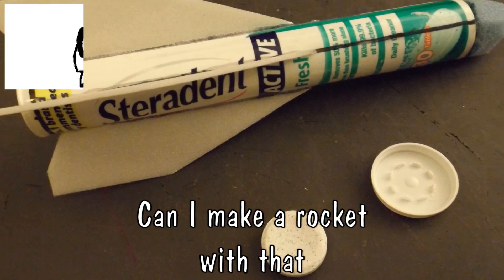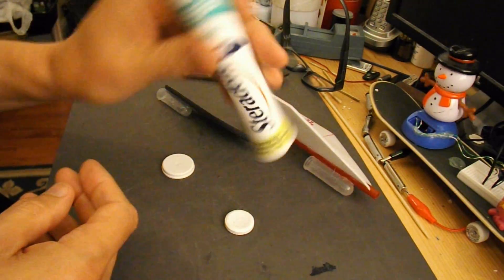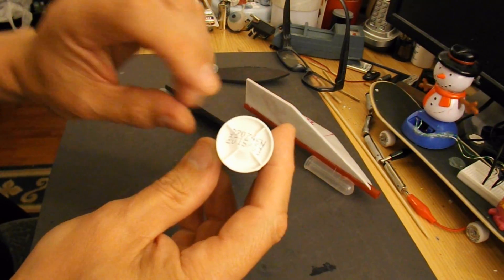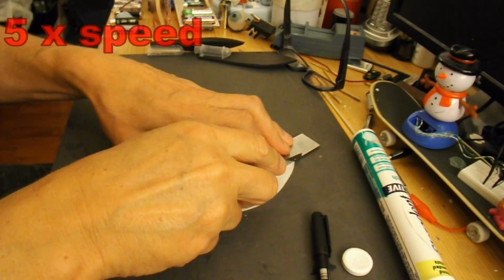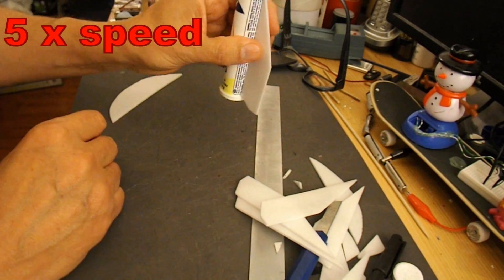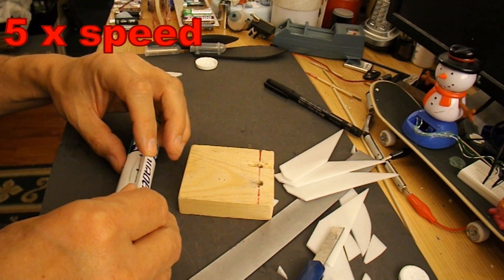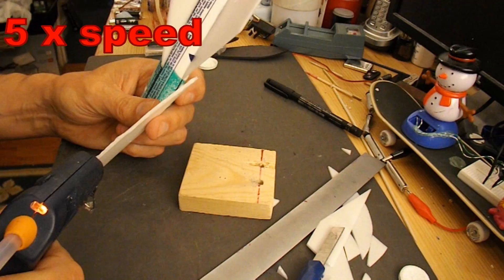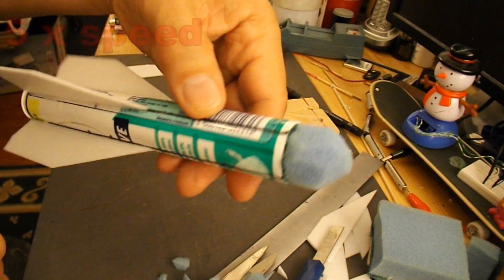Can I make a rocket with that Steradent Tube?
I nearly managed to empty my tube of Steradent tablets before I went on holiday, so I bought some more from the bargain store and converted the old one to a rocket.
I also converted the 'supermarket own brand' tube, so I had two rockets to test on the beach.
I found the rockets took much longer to build up enough pressure to blast off and the 'own brand' tablets didn't produce enough gas or at least not in the time-scale I was willing to wait as it failed to blast off after 20 minutes. With the Steradent tablets both rockets were successful after 5 to 10 minutes and achieved quite impressive heights.
Further tests are required to find the optimal number of tablets and volume of water. A single tablet worked fine but it seemed a bit quicker with 2 or 3 and I think the amount of water was relevant to the height achieved but I did no measurements.
Launching at the foot of the cliff would have helped to make reasonable height estimates if I chose a fixed observation point but due to the excessive time some launches took I ran out of camera battery.